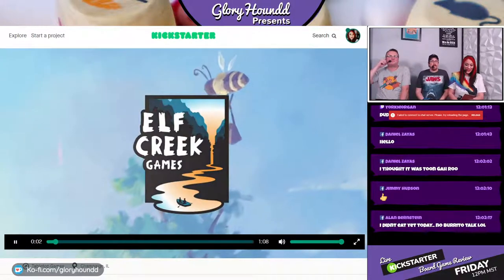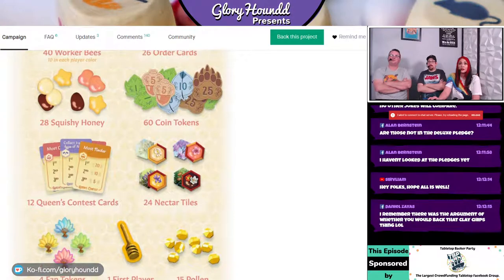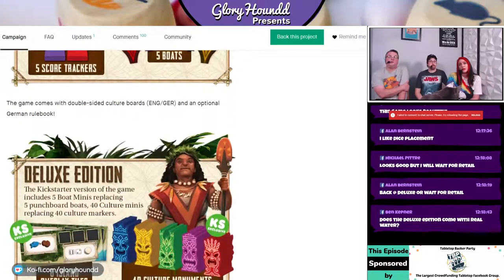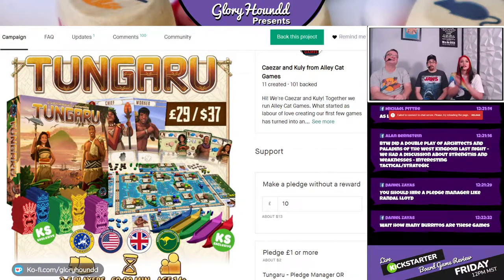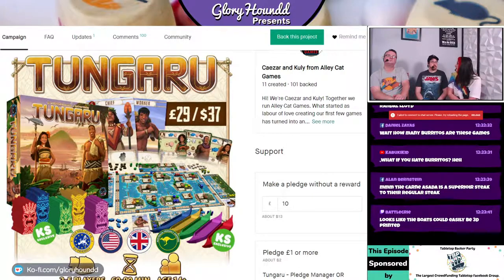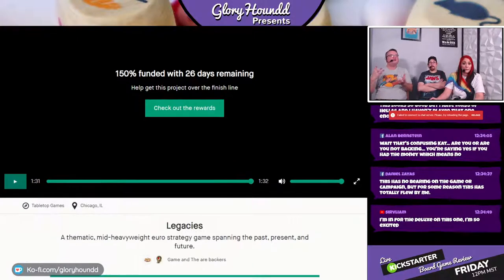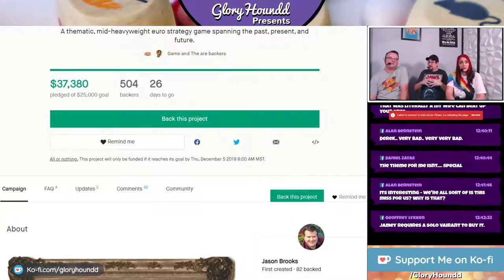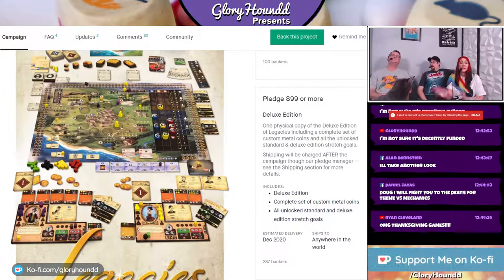Kickstarter Board Games - Honey Buzz, Tungaru, Titans, and Legacies!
Here is the rest of the story...

Join Gloryhoundd, DrGloryhogg, and Greg Dickson as they help you navigate the Kickstarter Board Game gauntlet by breaking down and answering your questions about Honey Buzz, Tungaru, Titans, and Legacies.

Gloryhoundd Presents Kickstarter Board Game Reviews for Elf Creek Games, Alley Cat Games, Go On Board, Brookspun Games.